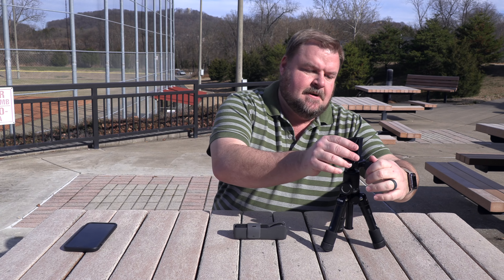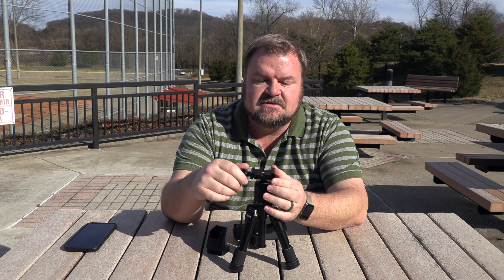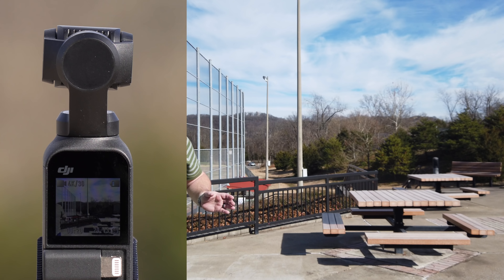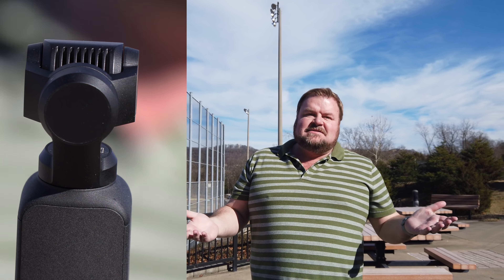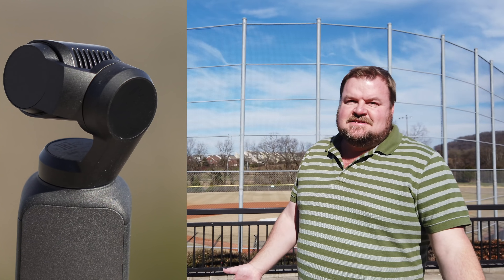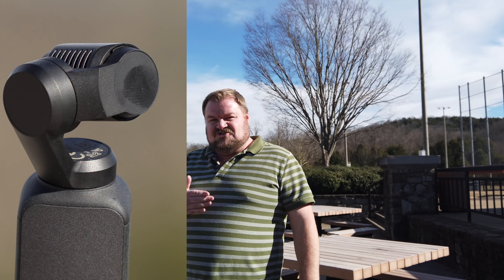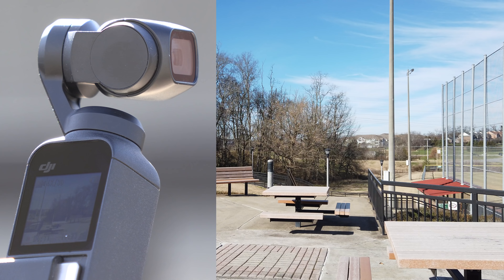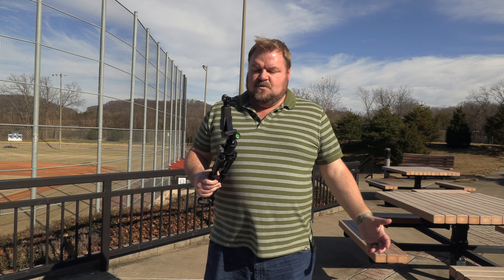DJI Osmo Pocket Tracking Test - How good does the tracking really work?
How good does the tracking work on the DJI Osmo Pocket.  Shawn tests out this feature and attempts to Active Track in this video.

The DJI Osmo Pocket Gimbal is a lightweight gimbal stabilizer and 4K camera combination that is compact enough to carry wherever you go. Weighing just over four ounces and measuring only 4.8" high, this all-in-one unit features 3-axis stabilization to smooth out your movements. The Osmo Pocket incorporates a 1/2.3" sensor and a wide f/2.0, 80° angle-of-view lens to record up to 4K60 cinematic video and 12MP still photos on up to a 256GB microSD card.

Unlike a similarly sized smartphone, the candy bar-sized Osmo Pocket offers intelligent functions like Active Track, FaceTrack, and Motionlapse to create compelling, creative effects. Choose between 180° and 3 x 3 panoramic shots to capture wide landscape vistas. The FPV mode provides a selfie perspective, and NightShot can be used to capture moonlit or low-light scenes.
Use DJI's Mimo app and your smartphone to polish your footage with preset shooting patterns, camera motions, filters, and soundtracks. Connect the Osmo Pocket via the included USB Type-C or Lighting adapters to use your smartphone as a larger viewfinder. Add the separately available Wireless Module for remote control and transmission. A Pro mode enables you to adjust the camera's ISO and exposure settings for maximum creativity.
The Osmo Pocket's passive cooling system quietly dissipates heat, and a rechargeable battery enables the camera to record up to 140 minutes of 1080p video. Accessories like ND filters, a retractable extension stick, a waterproof case, and an accessory mount are available separately to round out your Osmo Pocket experience.

Gimbal Features
Controllable range:

* Pan: -230° to +50°
* Tilt: -95° to +50°
* Roll: ±45°

Features
* 3-axis stabilized 4K camera in an ultra-compact, lightweight form
* Capture up to 4K60 video and 12MP still photos
* Use with the Mimo app for Active Track, Face Track, Motionlapse, and other creative functions
* Links to your iOS or Android smartphone via the included Lightning and USB Type-C adapters
* Connects to use your smartphone as a larger display
* Employs a 1/2.3-inch sensor and an f/2.0 aperture for crisp, vivid 80° FOV images
* Rechargeable internal Li-Po battery lasts for up to 140 minutes
* Up to 100 Mb/s bit rate
* Records to up to a 256GB microSD card